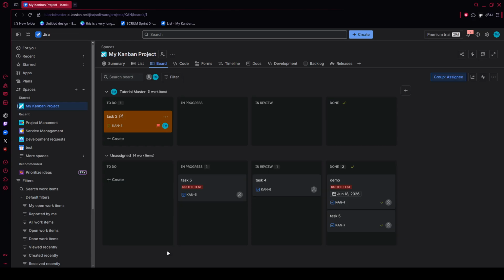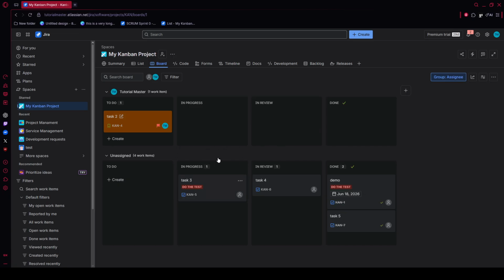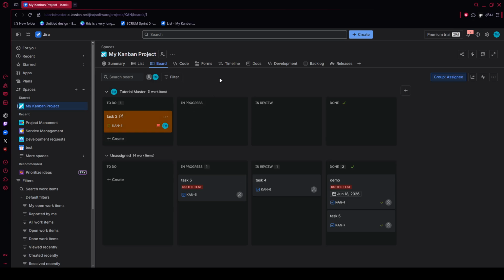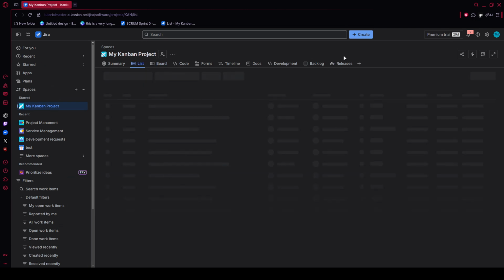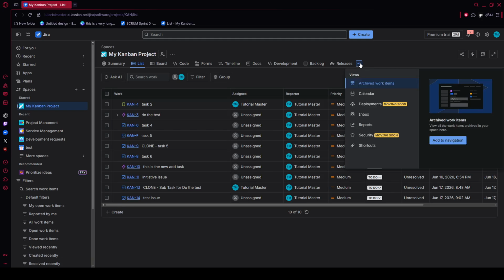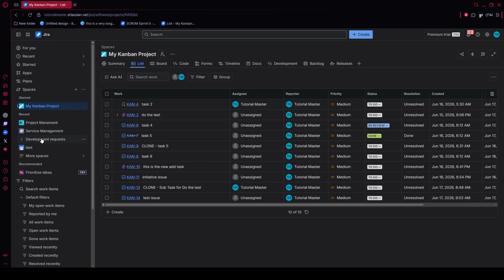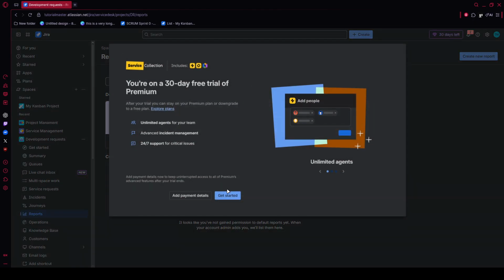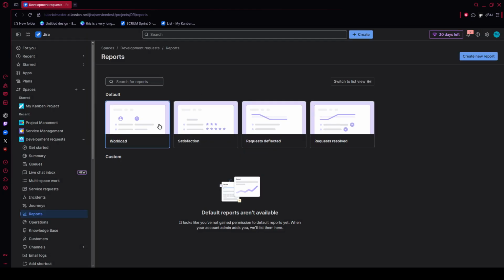How To Generate Reports In Jira [Step By Step Guide 2026]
In today's video we cover How To Generate Reports In Jira [Step By Step Guide 2026]